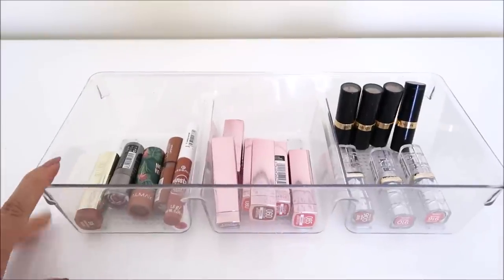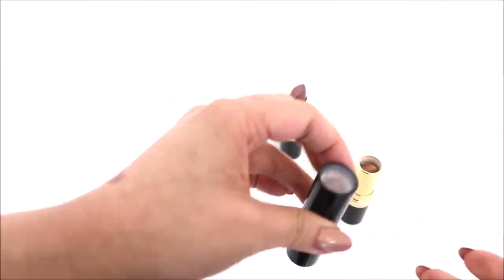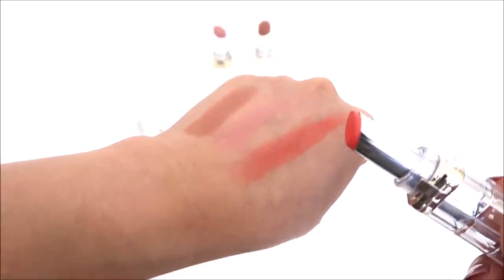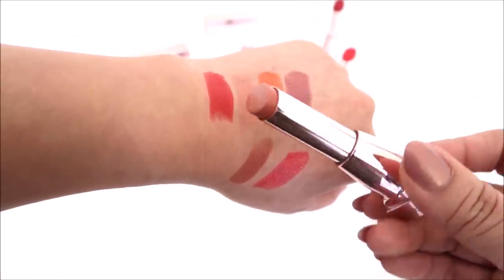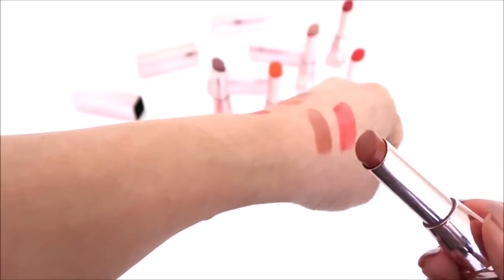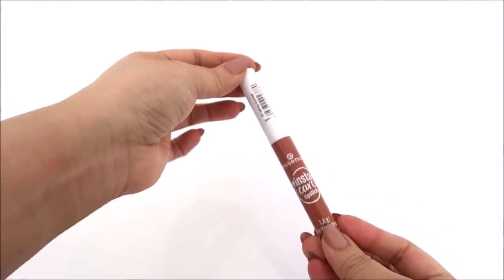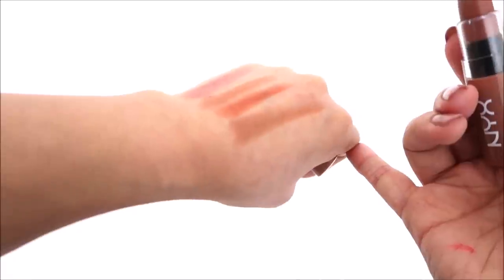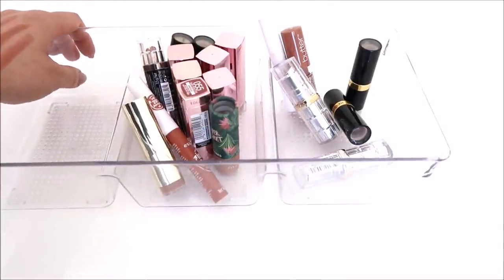DECLUTTER & SWATCHES: Lipsticks under $10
- NOTE -
Friends and family will get first pick of brand new or swatched items, while the remainder of that will go to a blog sale. Items received in PR will be donated and expired items will be thrown out.

- LIPSTICK PREFERENCE -
My preferences are for warm toned nudes with a smooth formula, wears evenly and can be reapplied. I do not like matte formulas.

Maybelline - Scarlet Flame, Baddest Beige, Arousing Orange, Taupe Seductress, Chocolate Lust, Pink Fetish